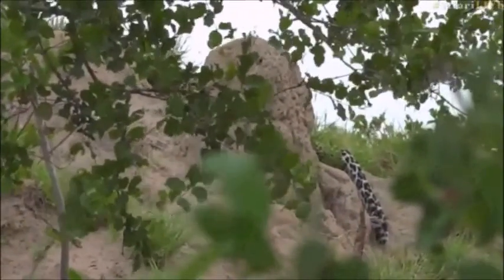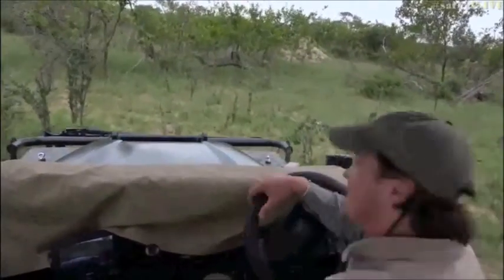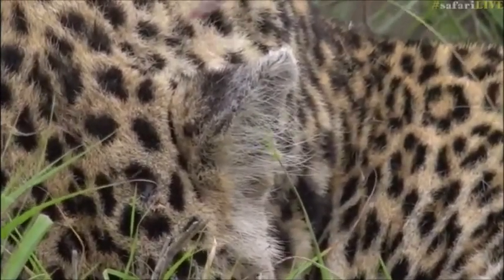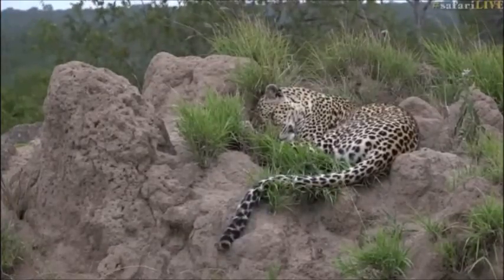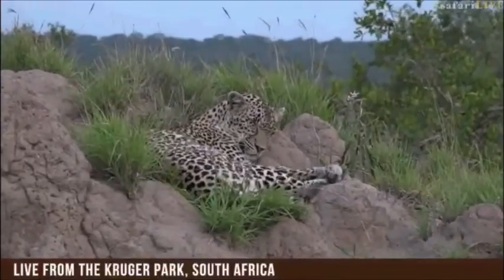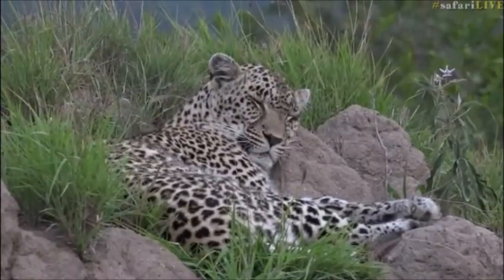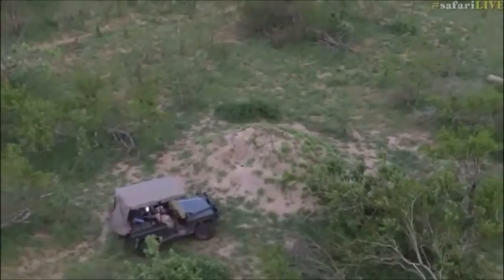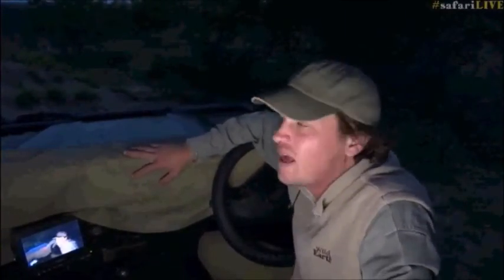Safari Live : Queen Karula on drive this afternoon with Brent Jan 21, 2017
Courtesy of WildEarthTV, Nat.Geo Wild, Djuma Game Reserve,Arathusa Game Lodge, Cheetah Plains Lodge and Chitwa Chitwa